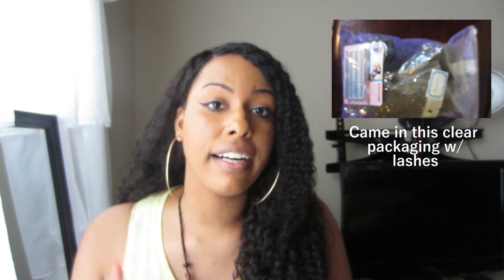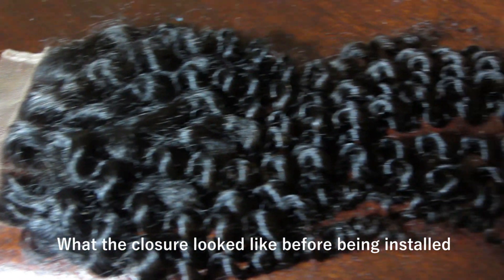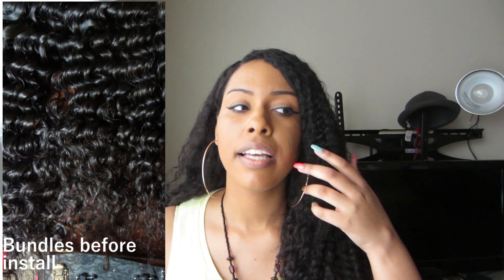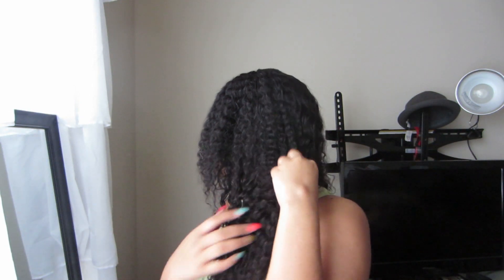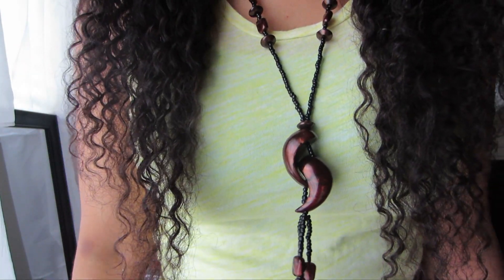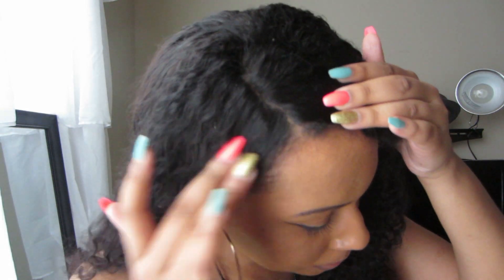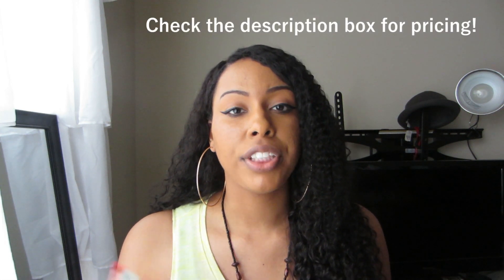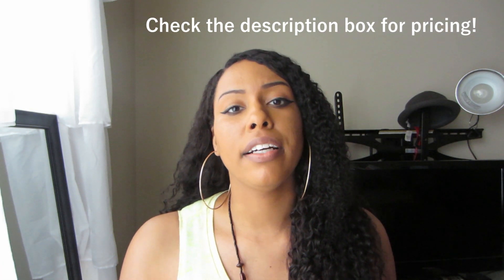Show & Tell | Virgo Hair Co. | Brazilian Curly Hair | Initial Review | Aliexpress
Hey guys!

I was sent a 16 inch closure and 18, 20, 22, 24 inch bundles (closure and 4 bundles)
$212.93

I only have the 16 inch closure and the 20, 22, and 24 inch bundles installed (closure and 3 bundles) $179.82

Direct Link for purchase